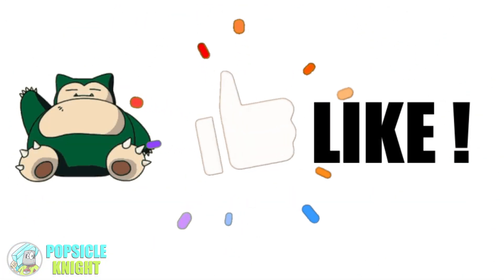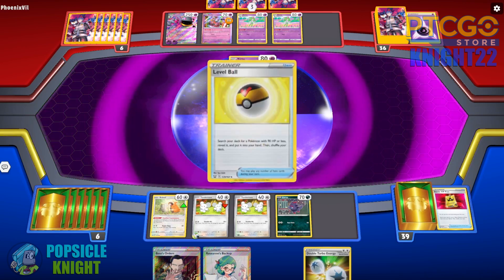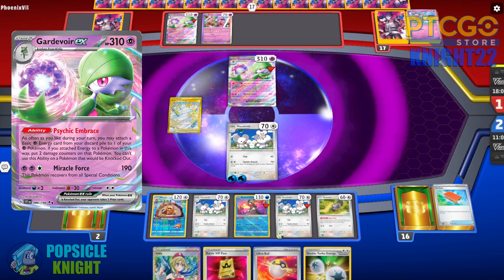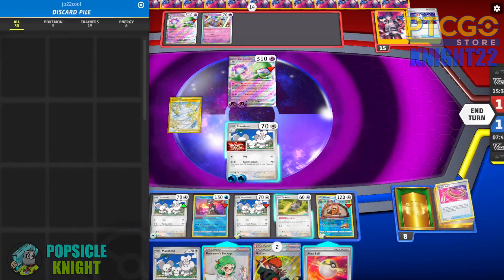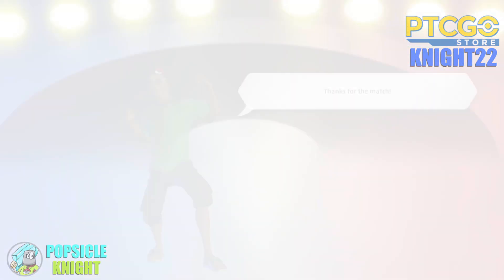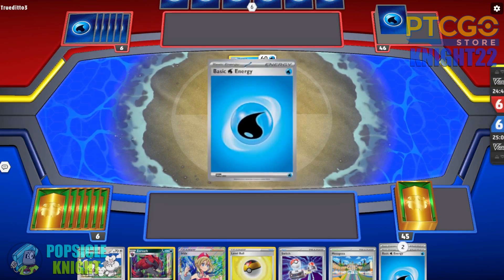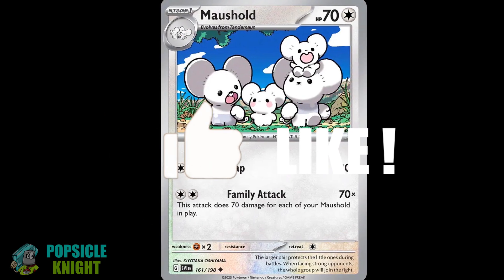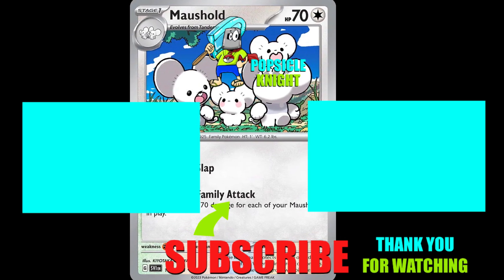MAUSHOLD : Deal up to 310 Damage ! PTCGL Gameplay (Pokemon SCARLET & VIOLET)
MAUSHOLD has such a strong attack damage output. The only challenge is keeping the whole family together at all times. And it doesn't help that they're so tiny.

(This build was designed 2023 Post-Rotation STANDARD format Regulation Cards E through SVI Expansion)

TIME STAMPS:
00:00 Intro, Combo Analysis/Deck Profile
04:05 Maushold vs Banette ex
32:19 Maushold vs Miraidon ex
47:43 Maushold vs Palkia VSTAR

FEATURED DECK(S)
Pokémon: 10
1 Skwovet SVI 151
1 Pyukumuku PR-SW 169
4 Tandemaus SVI 160
4 Maushold SVI 161
1 Radiant Greninja ASR 46
1 Manaphy BRS 41
2 Zoroark EVS 103
1 Zorua EVS 102
2 Bidoof CRZ 111
2 Bibarel CRZ-GG 25

Trainer: 18
1 Boss's Orders RCL 189
1 Hisuian Heavy Ball ASR 146
2 Raihan SIT-TG 27
1 Escape Rope BST 125
4 Level Ball BST 129
1 Mesagoza SVI 178
3 Rescue Carrier CRZ 142
2 Pal Pad SVI 182
2 Battle VIP Pass FST 225
1 Path to the Peak ASR 213
1 Thorton LOR 195
2 Irida CRZ-GG 63
1 Roseanne's Backup BRS 172
1 Defiance Band SVI 169
1 Choice Belt BRS 135
2 Irida ASR 186
3 Ultra Ball SVI 196
1 Switch SVI 194

Energy: 3
4 Basic {W} Energy SVE 3
3 Gift Energy LOR 171
4 Double Turbo Energy BRS 151